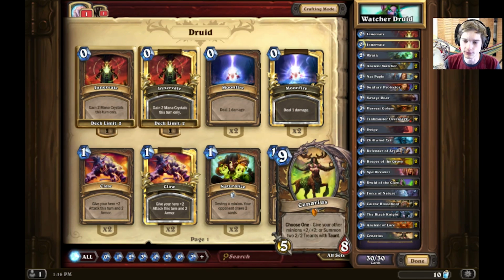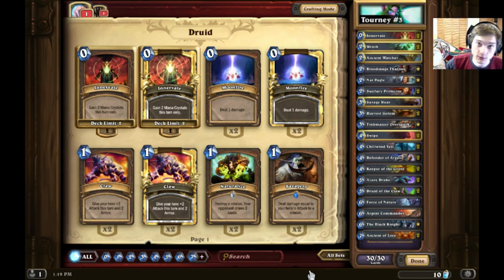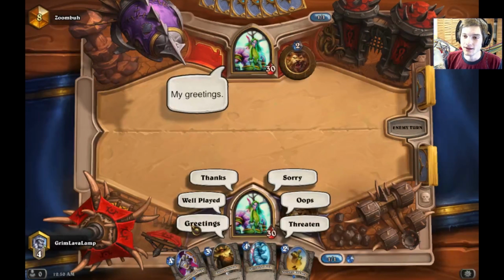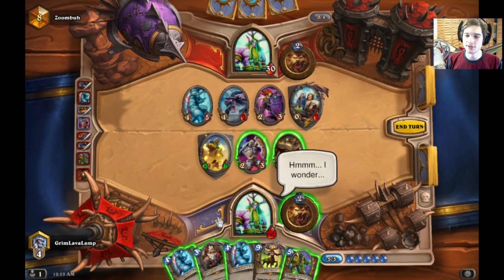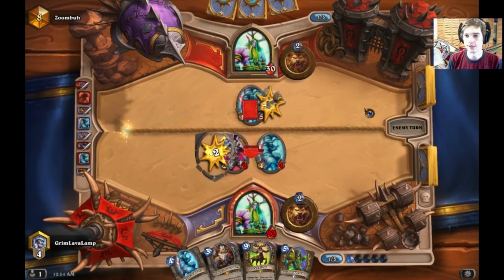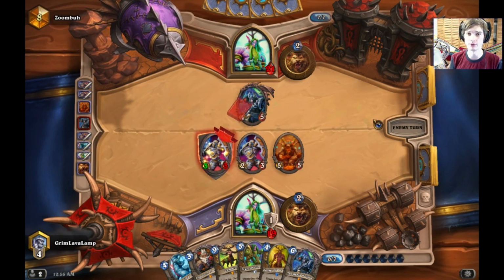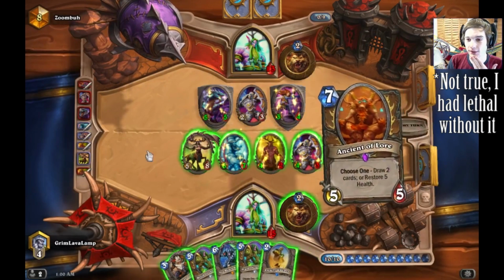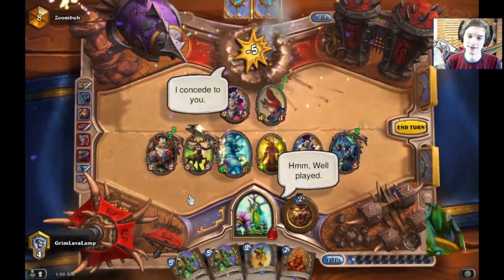Tom Plays Hearthstone - Ladder game vs. Legend Rank 8 Zoombuh